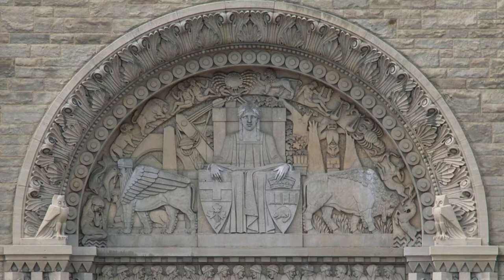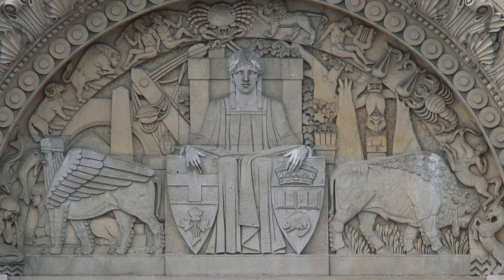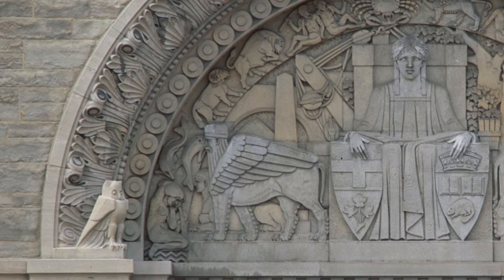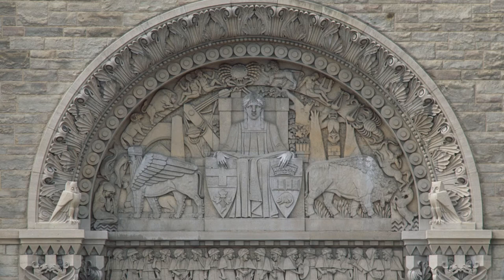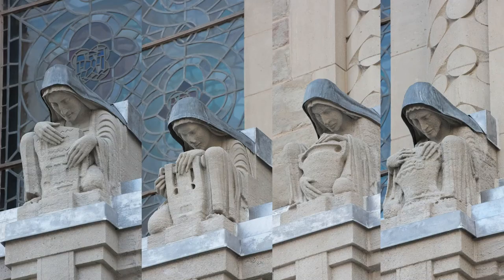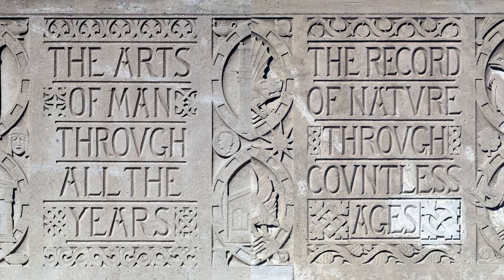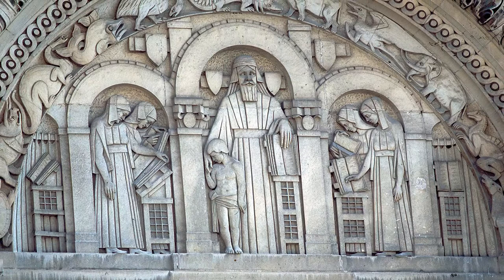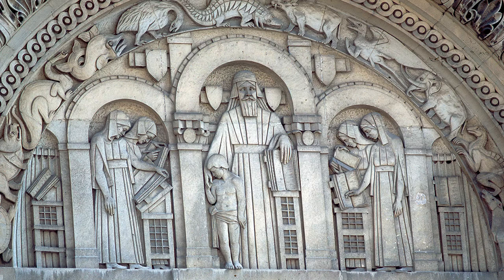Allegorical Sculptures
Explore the meaning of the allegorical sculptures above the Weston Heritage Doors on Queen’s Park and at the north end of the Hilary and Galen Weston Wing with ROM Archivist, Charlotte Chaffey.